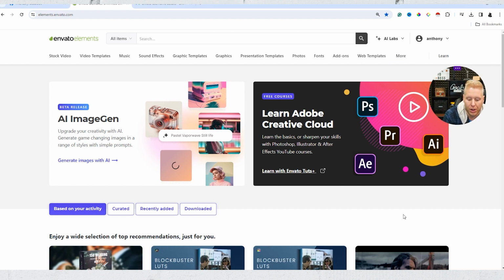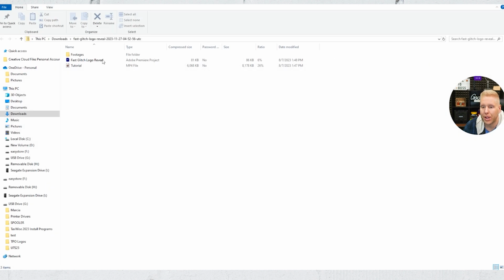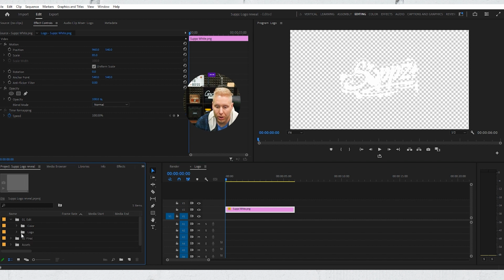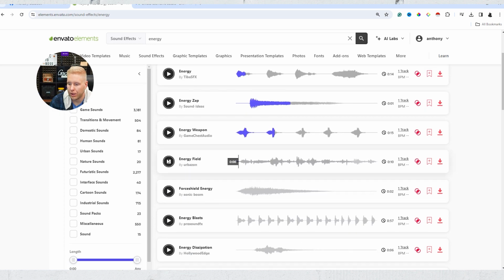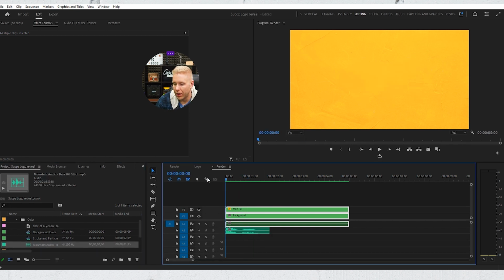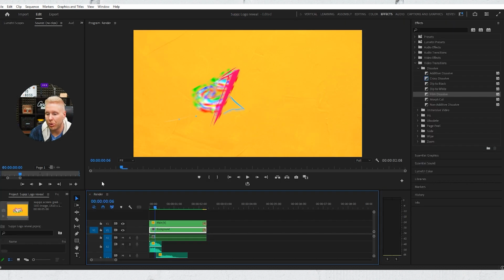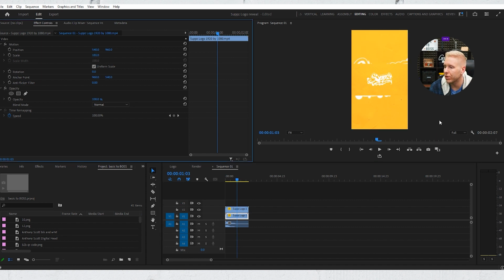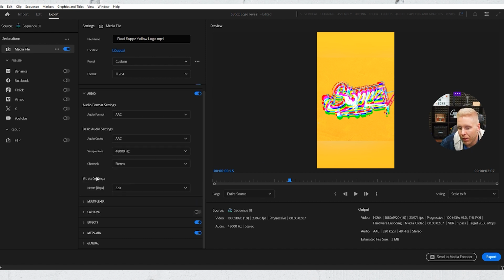Easy Logo Animation Tutorial: Premiere Pro & Envato Elements Full Step-by-Step Guide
Welcome my comprehensive tutorial on creating stunning logo animations with Adobe Premiere Pro and Envato Elements!

NOTE* The Basic to Boss Program where I teach all things content and marketing for businesses or personal is at this Link and is a HUGE value:  👇🔥🥇

⭐Want to setup your own passive revenue streams or gain creative clarity for all things marketing and business you can book here for a limited time 1-on-1 with Anthony Scott:

In this step-by-step guide, you'll learn how to effortlessly animate your logo for various social media platforms and video purposes. All you need is your logo in PNG format with a transparent background, and we'll take it from there.

First, we'll walk you through setting up a new sequence in Adobe Premiere Pro, tailored for platforms like Reels, TikTok, and YouTube Shorts. Then, we'll delve into navigating Envato Elements, specifically focusing on Adobe Premiere Pro templates to streamline your animation process.

This tutorial covers everything from selecting the perfect template to mastering video and audio export settings for a polished, professional-looking animated logo. Whether you're looking to create captivating intros, outros, or standalone posts, this tutorial has you covered.

Join me as we unlock the power of Premiere Pro and Envato Elements, empowering you to bring your logo to life in no time. Don't miss out on this opportunity to elevate your brand's visual identity and make a lasting impression across various platforms!

What we will learn in this tutorial and more...

Importing a logo in PNG format with a transparent background

Creating a new sequence in Adobe Premiere Pro optimized for Reels, TikTok, and YouTube Shorts

Navigating Envato Elements marketplace to find Adobe Premiere Pro templates

Filtering search results to find the perfect template for logo animation

Customizing the selected template to suit your logo and brand identity

Exploring different animation effects and transitions for your logo

Adjusting timing and duration of animations to match platform requirements

Adding additional elements such as text or graphics to enhance the logo animation

Fine-tuning video and audio export settings for optimal quality and compatibility

Exporting the animated logo for use in various social media platforms and video projects